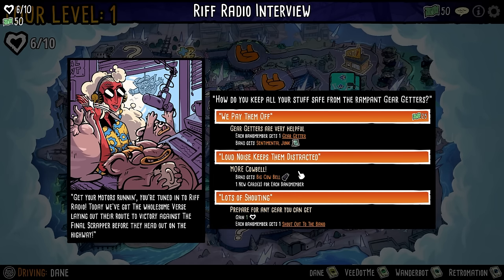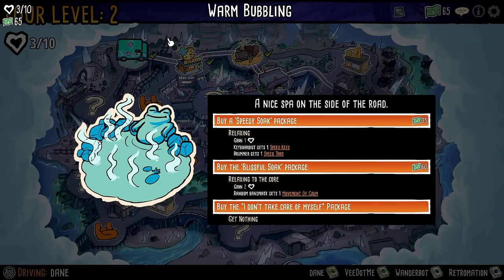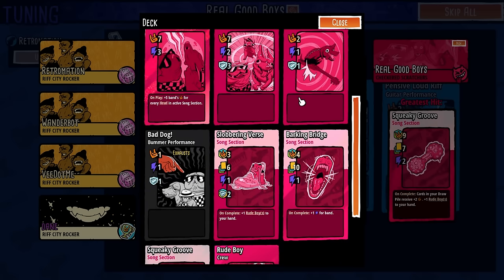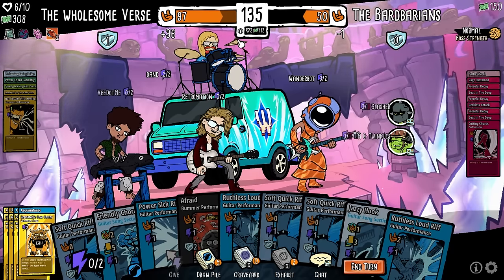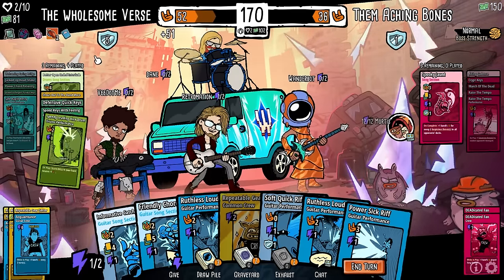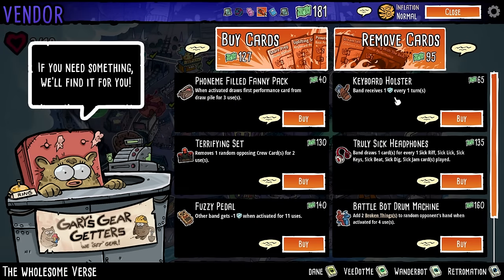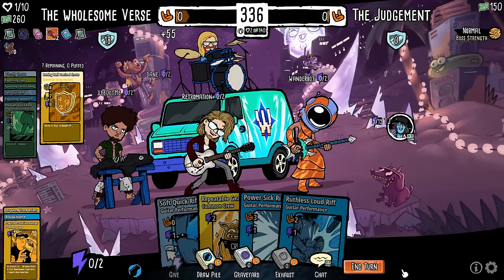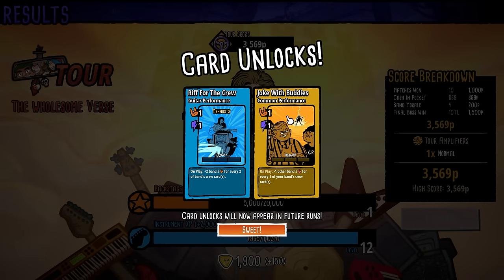Rock & Roll Roguelike Deckbuilder Shines in Co-op! | Battle Bands 1.0 | ft. The Wholesomeverse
Wander - @wanderbots
Vee - @Veedotme
Dane - @DaneLawton

Get the band together and take on the world in this battle of the bands, deckbuilding card game set in the fantasy land of Riff City. Play solo or with friends to conquer competitive real-time tournaments or offbeat bosses in a coop campaign. Wits and a sick riff are key to becoming a rock legend.